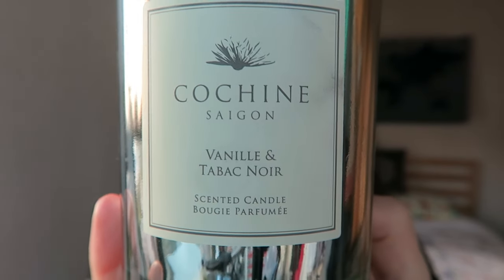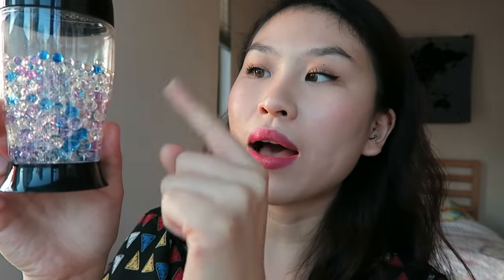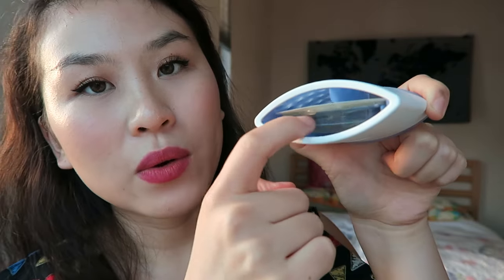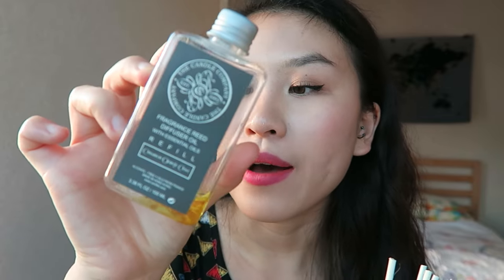My Home Fragrance Obsession (+ Reviews) / sillyfacealice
Getting chatty about all of the products I've been testing out to make my new apartment smell GOOD.

PRODUCTS MENTIONED

1. Cochine Saigon Vanille & Tabac Noir Candle

2. Diptyque Ambre Candle

3. Air Wick Natural Pearls Air Freshener

4. Ambipur Set & Refresh Air Freshener

5. Muji Woody Reed Diffuser

6. The Candle Shop Cinnamon Orange Clove Reed Diffuser Oil

7. The Body Shop Aloe & Soft Linen Body, Room & Linen Spritz

8. Oil Burner (Thrifted) + Canvas Lavender Essential Oil